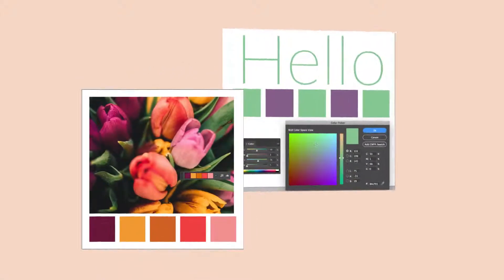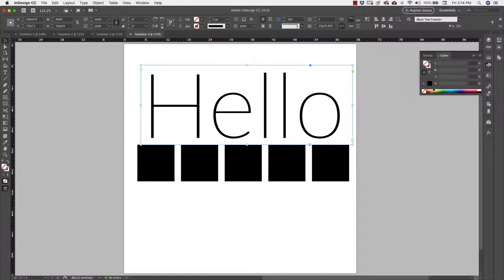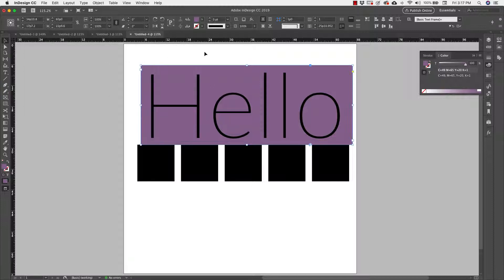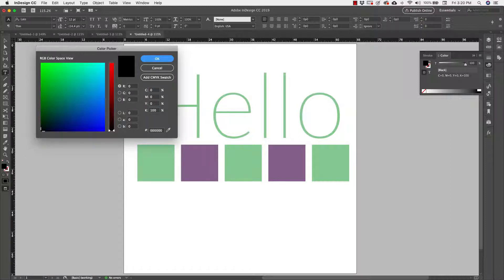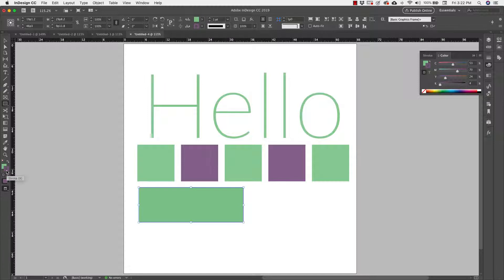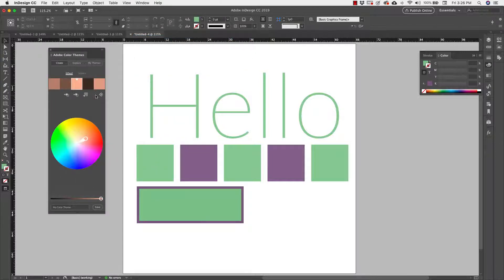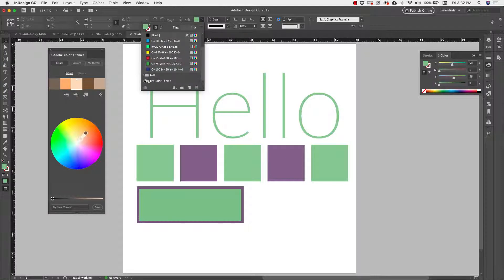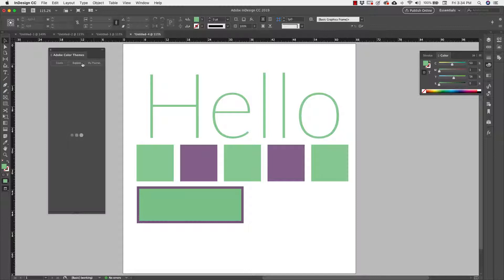Adobe Indesign Tutorial: Color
Learn basics and advanced features of color management in this Adobe Indesign tutorial. Working with color in Indesign is an amazing time saver, having the right tools and knowing how to use them can speed up your workflow tenfold.

InDesign has so many different options for choosing and applying color. This program also makes it very convenient and easy to create swatches and pallets that you can use in multiple documents. Creating swatches can be done very easily using photographs and other resources that we will share in today’s video. Generate the perfect color palette in seconds using very powerful tools inside of Indesign.

I am so excited about the tips and tricks we have to share with you in this Indesign tutorial because it will make your InDesign workflow so much easier. Especially when creating graphics, worksheets and other items for your business. With this program, you will never have to guess what the best color application should be. InDesign has a host of tools that will do the work for you.

If you have ever found yourself struggling with choosing colors, creating color palettes for your designs, or just working with color, in general, you are in the right place. You definitely don’t want to miss this tutorial today. I’m going to walk you through everything I just laid out and even give you some demonstrations on how you can use it and make your workflow a little bit faster.